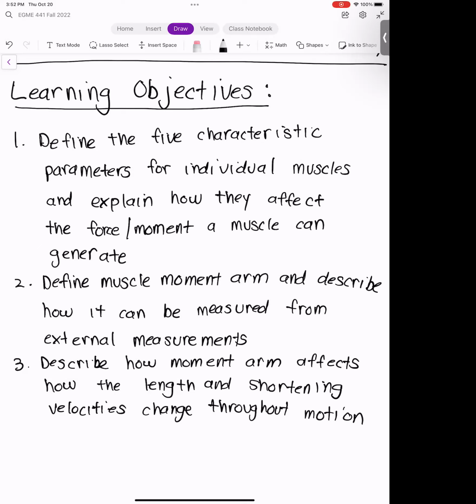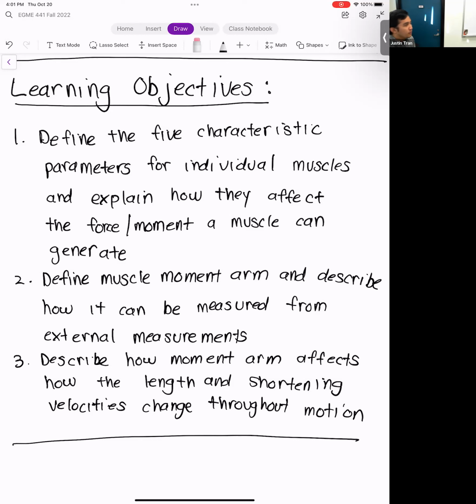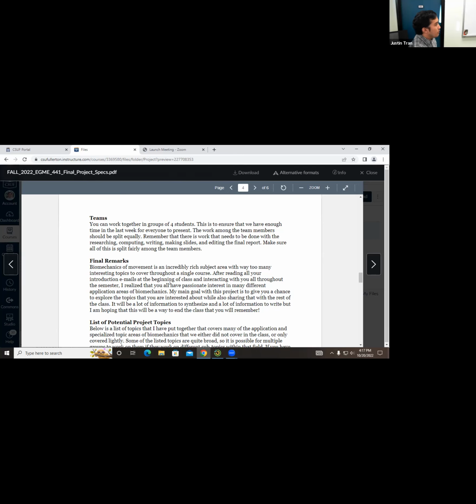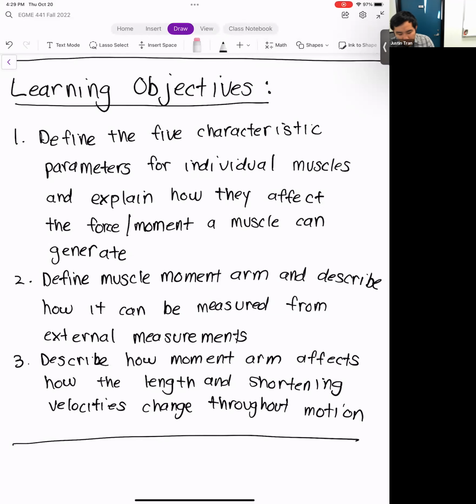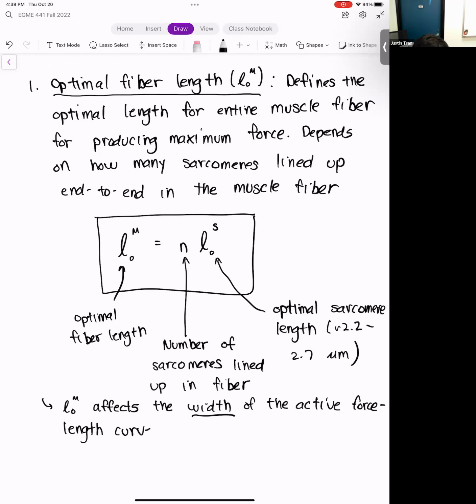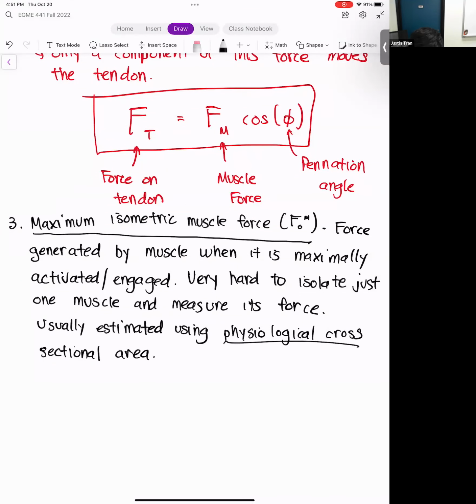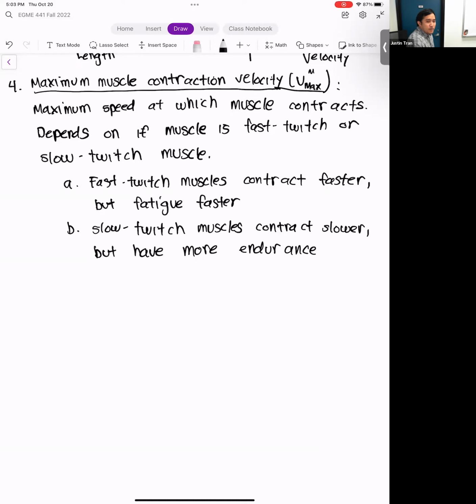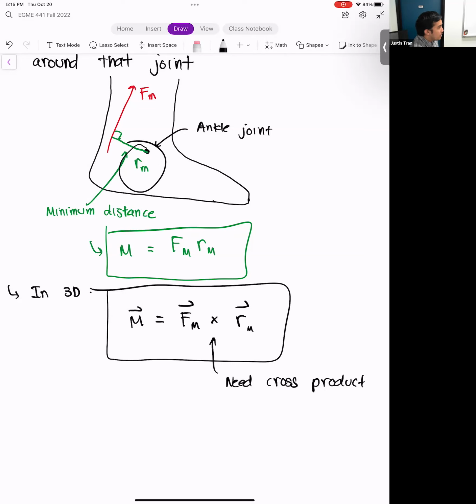EGME 441 FALL 2022 Week 9 Lecture 2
Week 9 - Lecture 2: Final Project Information and Muscle Dynamics pt. 2